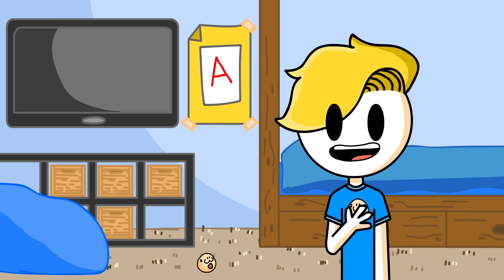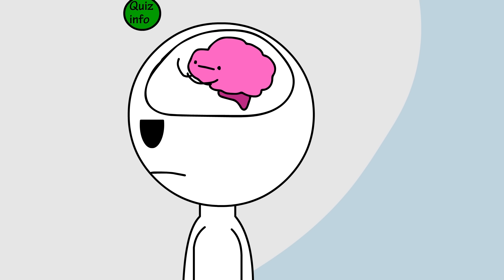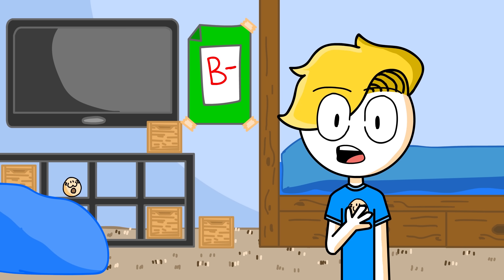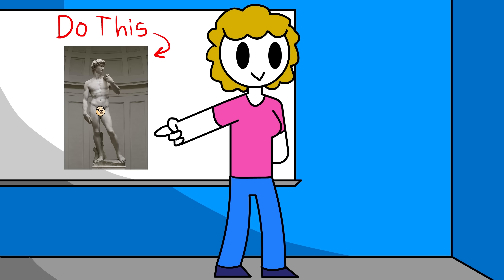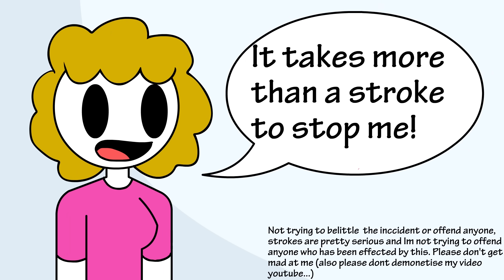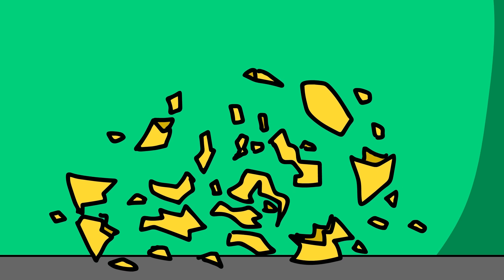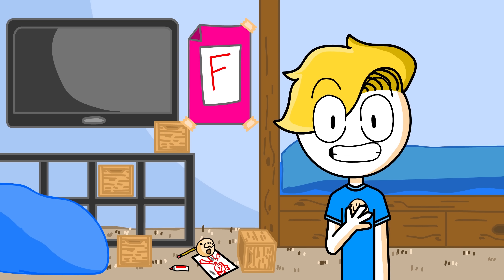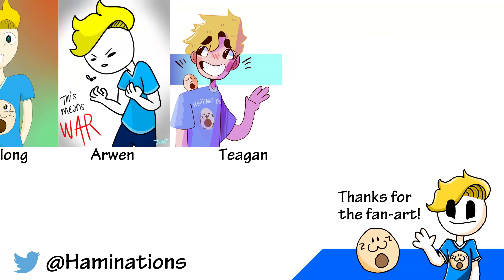School!!!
you: "Bryson other people have already made school videos!!! You're unoriginal!"

Me: "well, I also went to school. calm down."

I use Adobe animate cc to animate and I use Adobe premiere pro to edit. I use the Gaomon PD1560 tablet but I used to use a bamboo tablet. I use the audio technica AT 2020 to record my audio.

(I recommend sending it through twitter but it’s ok if you email it.)

Thanks for all the support guys! See ya later!

Wow you read all this? You are dedicated my friend. I bless you with an "A" on your next assignment.